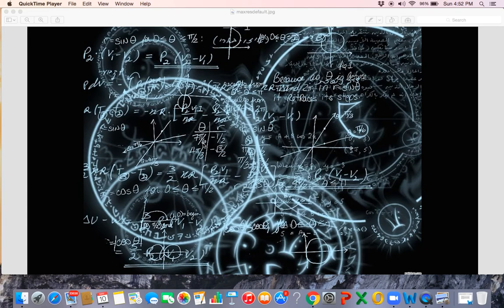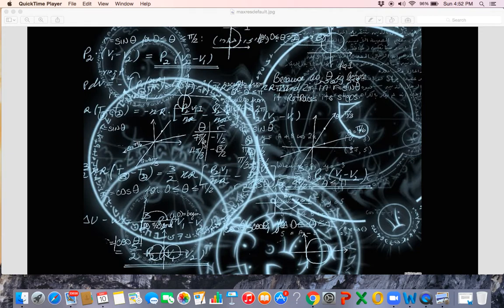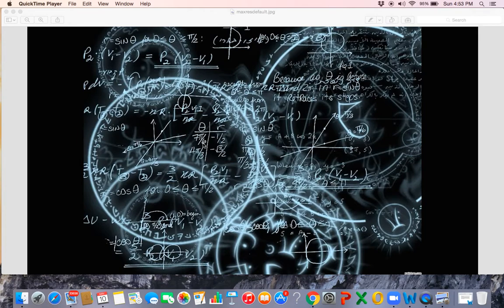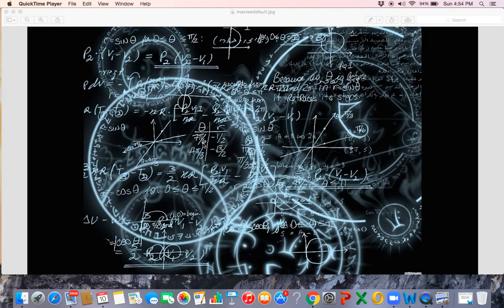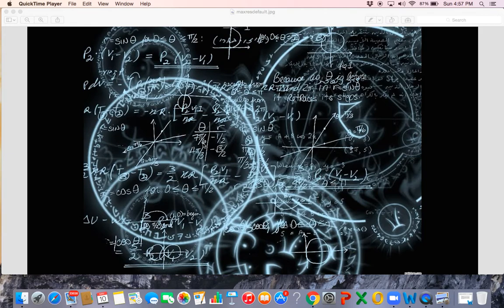Mental Math Vol16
Mental Math Volume 16 by Dr Power.